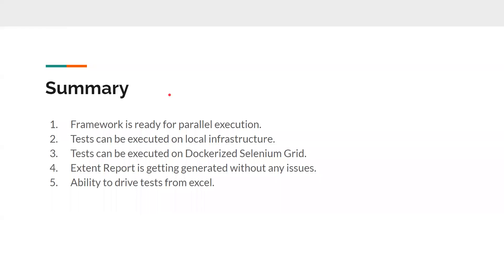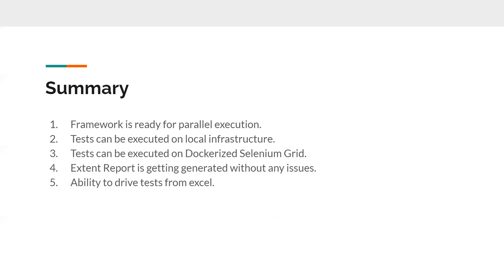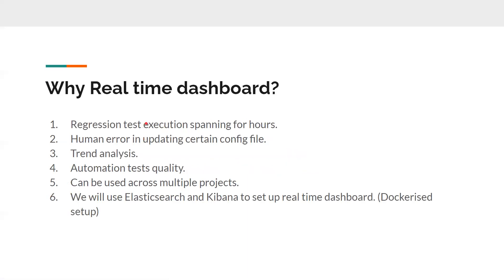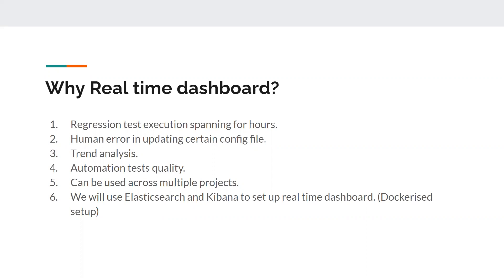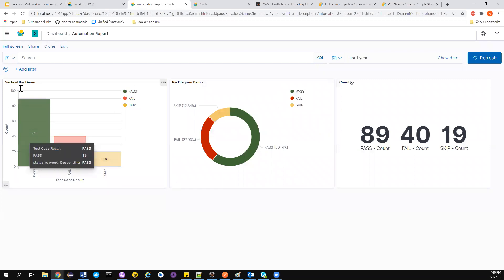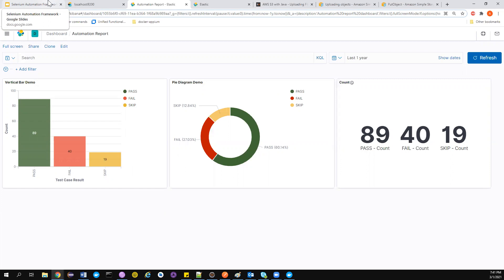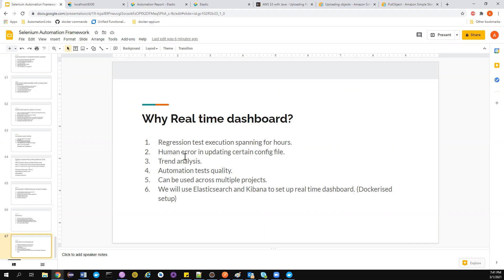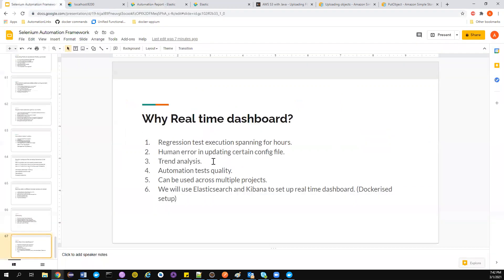Selenium Framework - Part 55 - Why there is a need for real time dashboard in test automation?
Hi All,

In this video, we will see quick summary about what we have achieved so far and we will also see why we need real time dashboard,

Regression test execution spanning for hours.
Human error in updating certain config file.
Trend analysis.
Automation tests quality.
Can be used across multiple projects.
We will use Elasticsearch and Kibana to set up real time dashboard. (Dockerised setup)